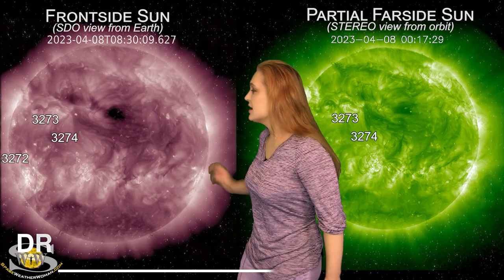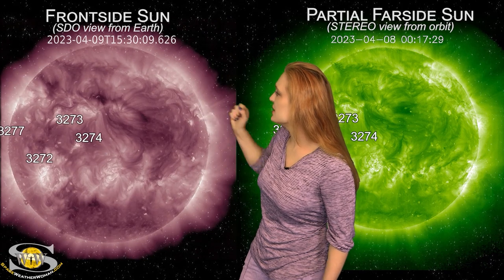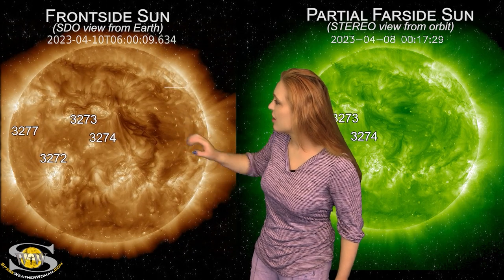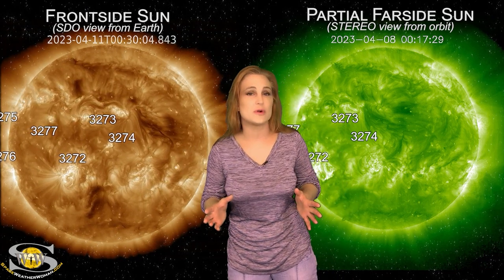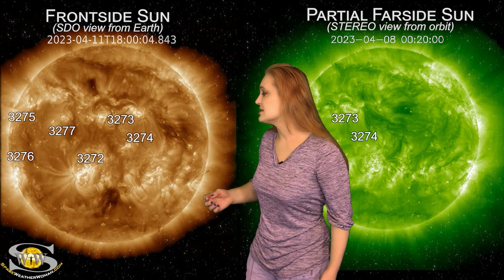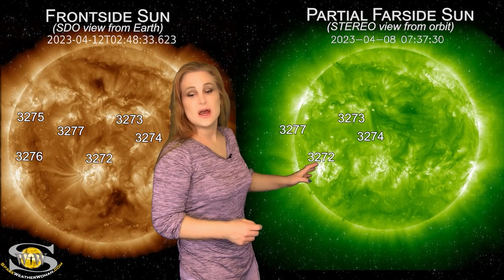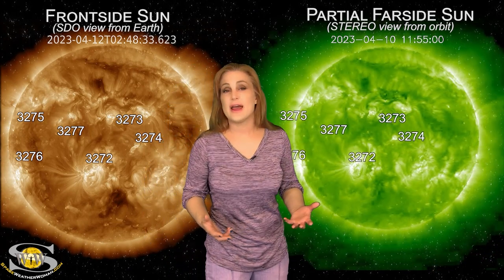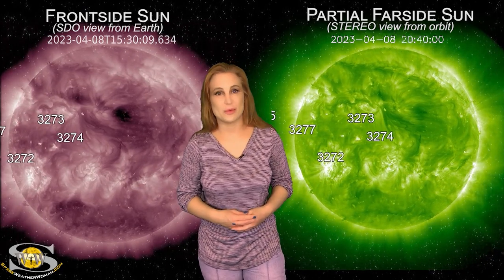Sun Prepares for Potential Stormy Week // Space Weather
In this week's Space Weather update, Dr. Tamitha Skov has a rundown on a relatively quiet Sun that appears to be gearing up for a few bigger flares.

Thumbnail Image(s) Credit: NASA